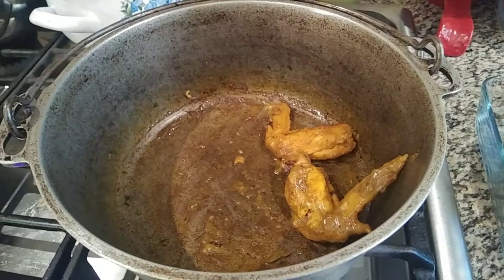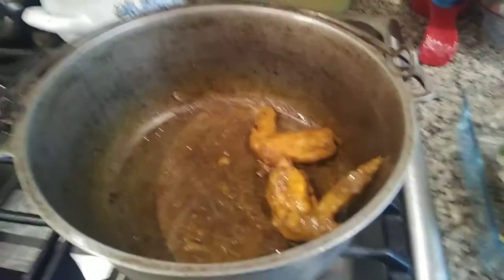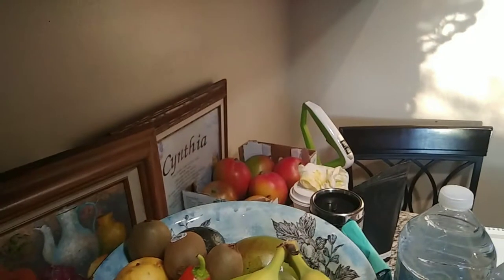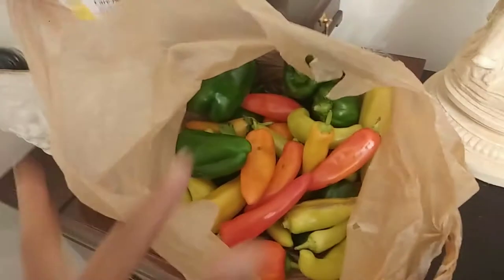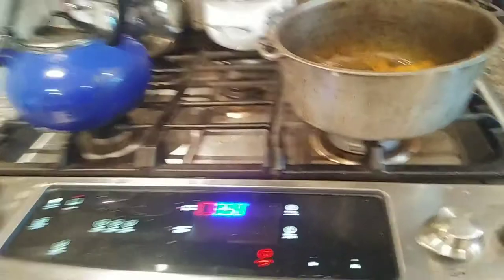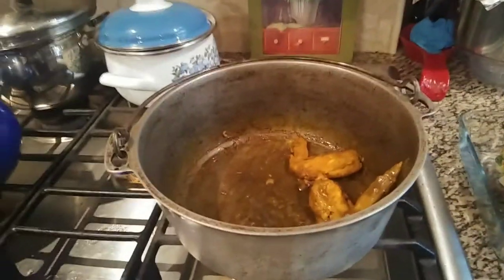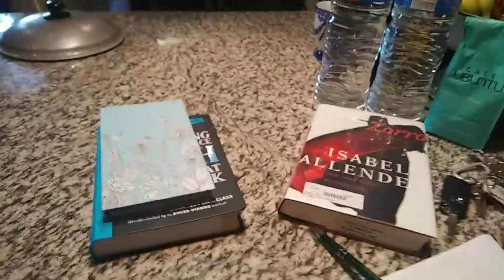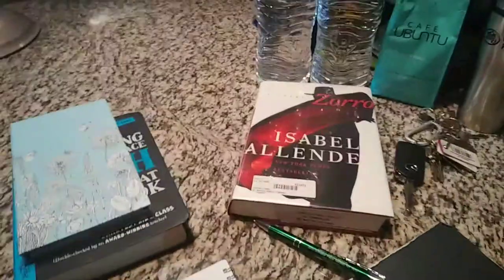West Indian Low Carb Kitchen Tour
A whirlwind tour of my mom's kitchen...yay mom!